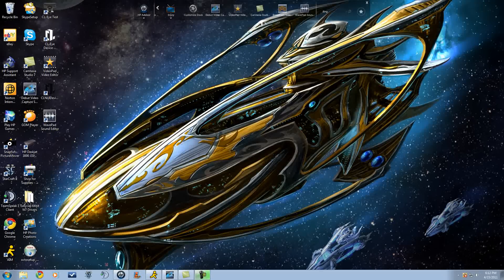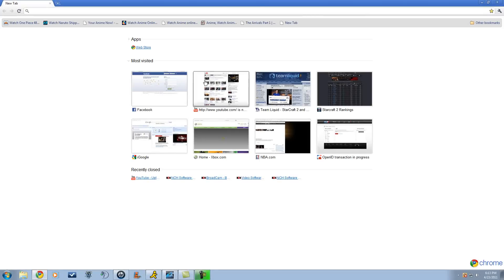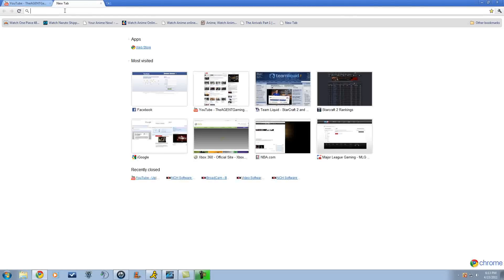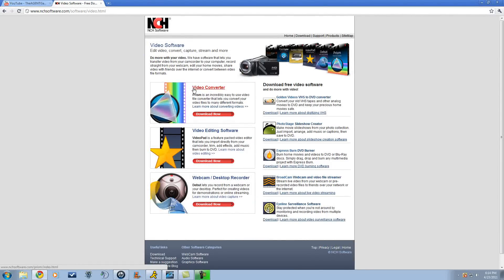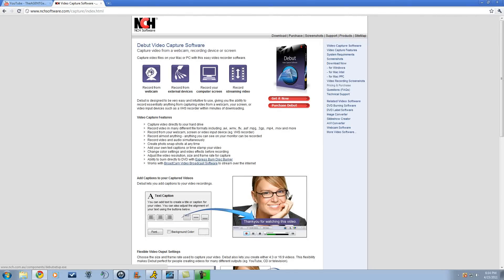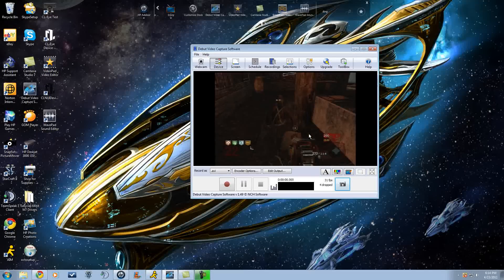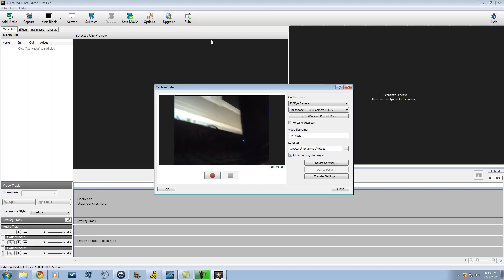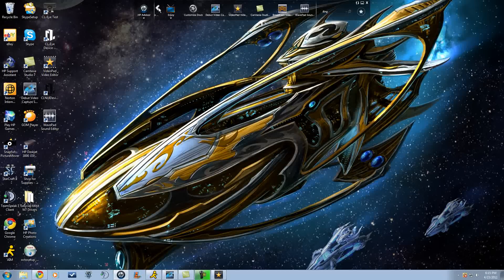BEST RECORDING SOFTWARE AND EDITING SOFTWARE!!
READ DESRIPTION

DEBUT VIDEO CAPTURE BY FAR ONE OF THE BEST RECORDING SOFTWARE BUT VIDEO PAD ISNT THE BEST EDITING SOFTWARE BUT U CAN RECORD WEBCAM AND CAPTURE CARD IN AMAZING QUALITY